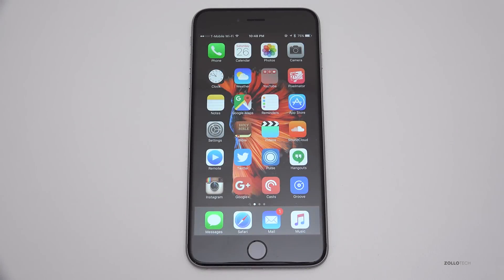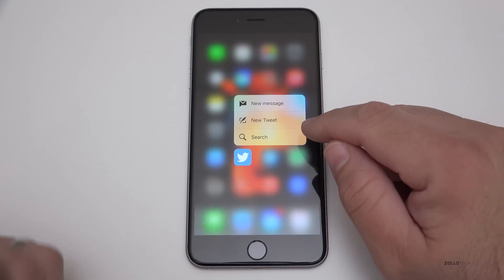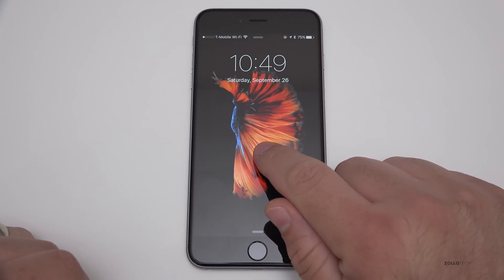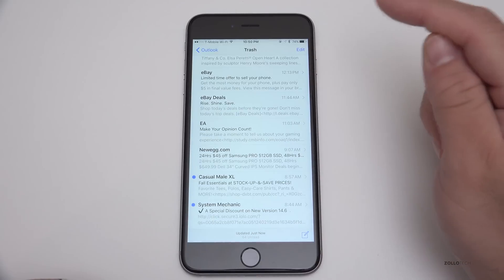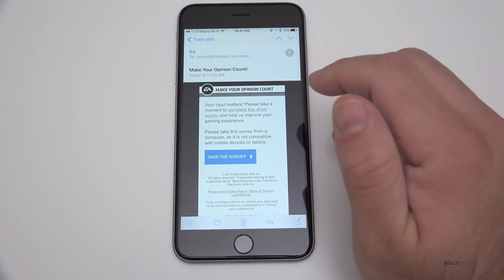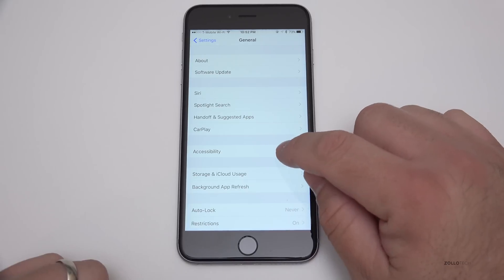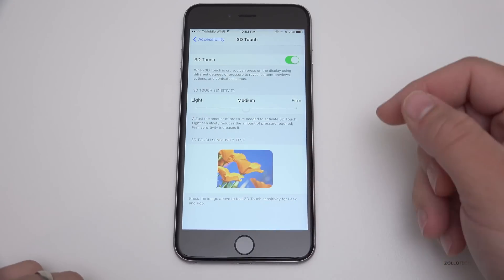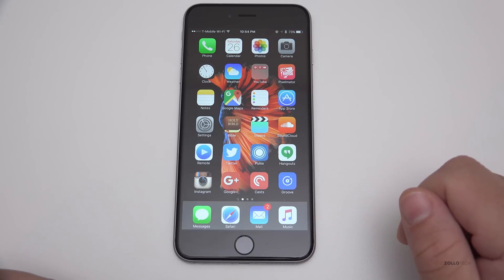3D Touch Explained on the New iPhone 6s Plus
I explain 3D Touch on the iPhone 6s Plus.  I show you how it works and what apps it works in so far.  I also show you the options available for 3D Touch.